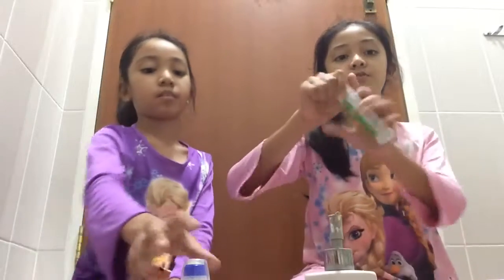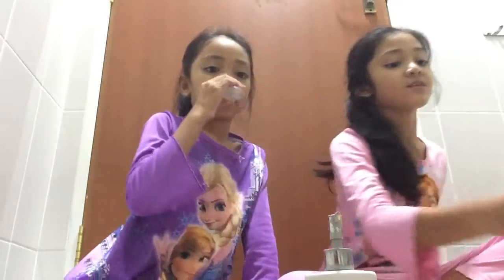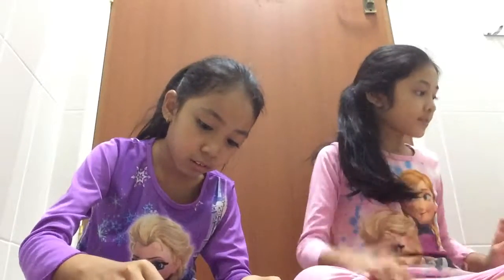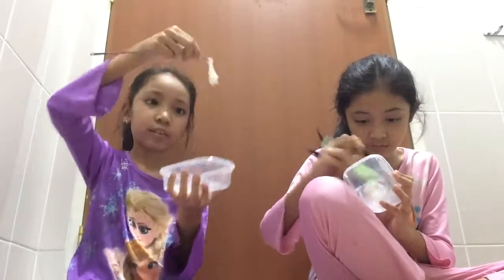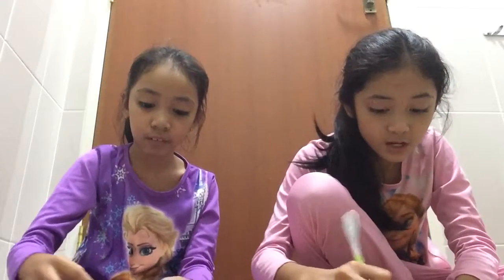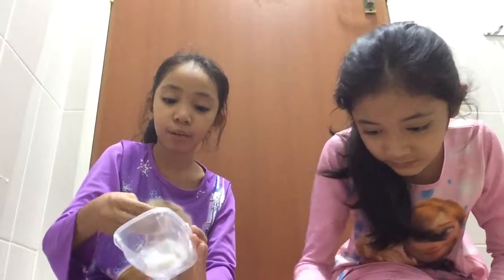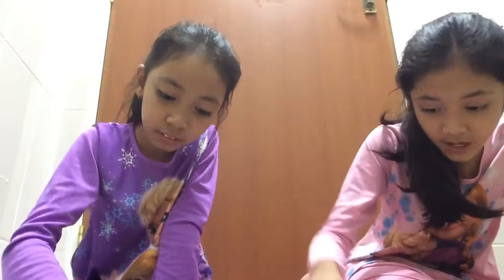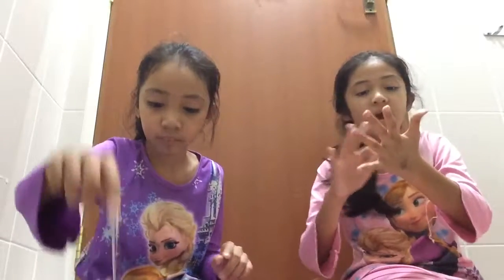HOW TO MAKE SLIME!?epic FFAAAIIIILLLLL!!!!😡😭😤😰😰😰🤓